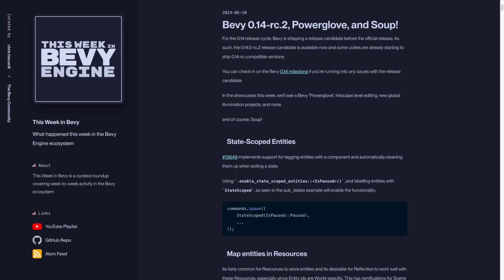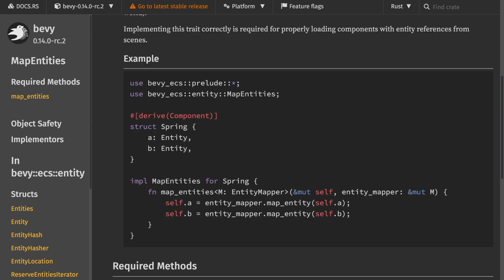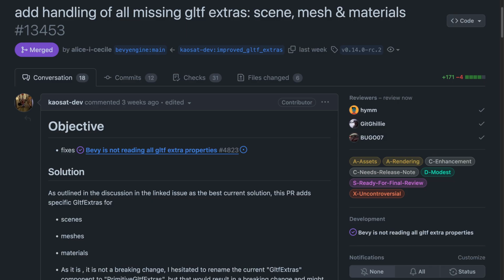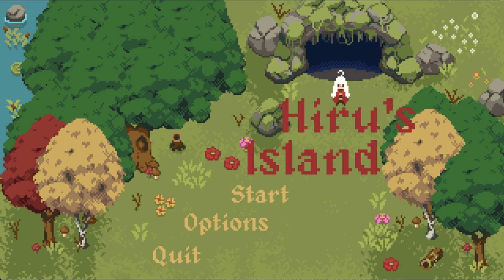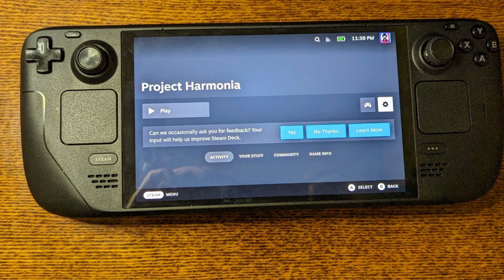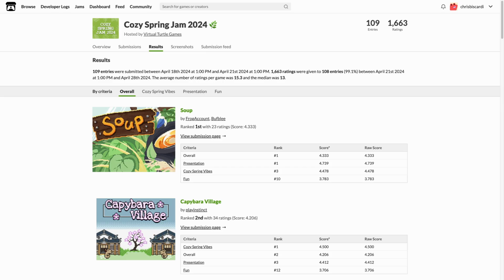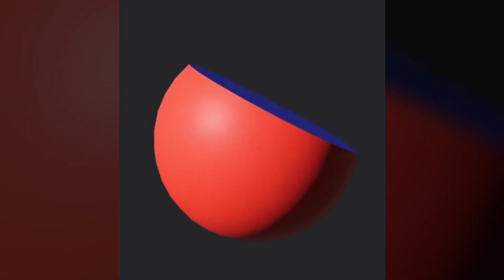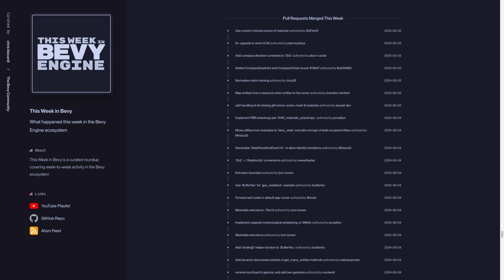Bevy 0-14-rc.2, Powerglove, and Soup - This Week in Bevy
For the 0.14 release cycle, Bevy is shipping a release candidate before the official release. As such, the 0.14.0-rc.2 release candidate is available now and some crates are already starting to ship 0.14-rc compatible versions.

You can check in on the Bevy 0.14 milestone if you're running into any issues with the release candidate.

In the showcases this week, we'll see a Bevy "Powerglove", Inkscape level editing, new global illumination projects, and more.

and of course, Soup!

## Chapters

00:00 bevy 0.14 release candidate
00:43 State-Scoped Entities
01:02 Map entities in Resources
01:30 Anisotropy
02:00 SMAA
02:20 Extrusion
02:41 GltfExtras
03:05 matrix name changes
03:22 Ships and Planets
03:37 WIP global illumination
03:49 Data Editor - Myriad Empires
04:00 Sunflower Golden Ratio
04:09 To Build a Home: Multi-tile entities
04:21 13k UI Nodes
04:33 Hiru's Island
04:49 Inkscape as a level editor
05:06 Bevy Powerglove Proof of Concept
05:34 Bevy + Iced
05:45 HTML to bevy_ui
05:58 Chalkboard drawing app
06:07 Project Harmonia on Steam Deck
06:39 Soup!
07:11 GPU Particles
07:34 crate releases
07:50 bevy_device_lang first release
08:01 bevy_tween 0.5
08:13 bevy_spawn_fn
08:21 bevy_plane_cut
08:37 bevy_terminal_display
08:49 bevy_mod_desync
08:58 bevy_oxr
09:21 bevy_trackpad_haptic
09:28 bevy_ratatui_render 0.3
09:43 bevy_lunex doc book
09:58 0.14 and contributing